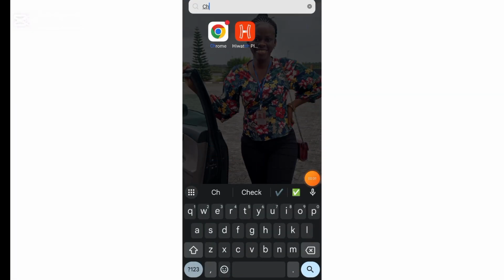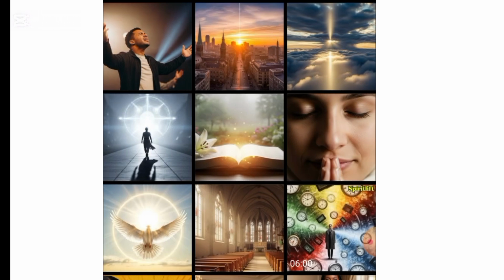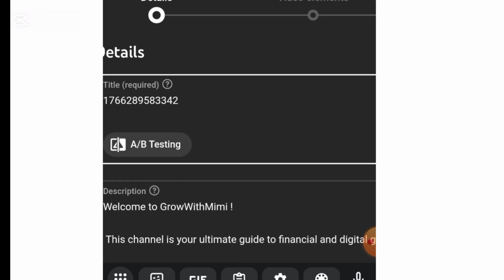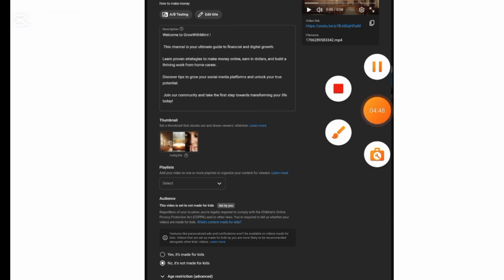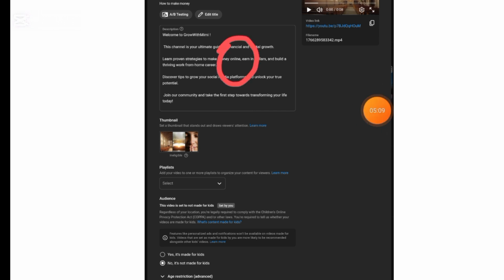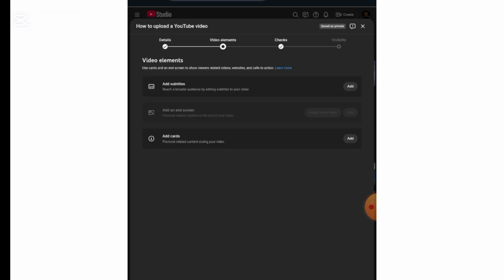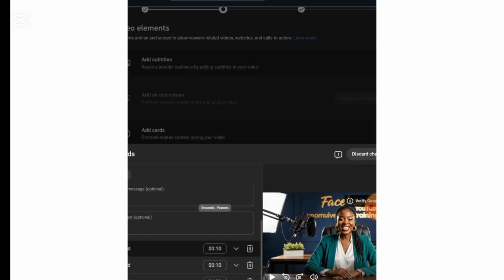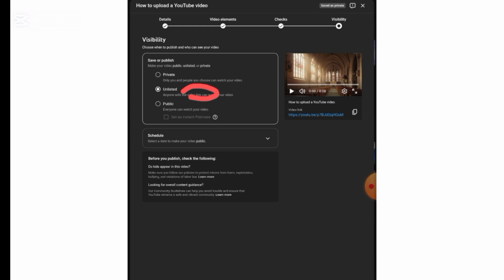How To Upload Your First Youtube Video 2026